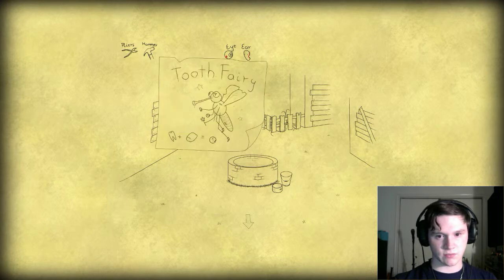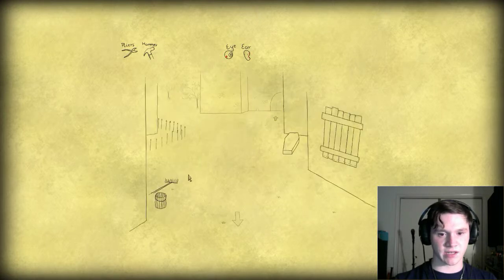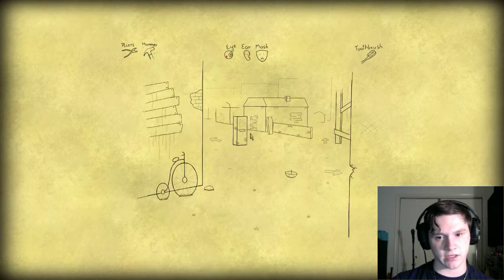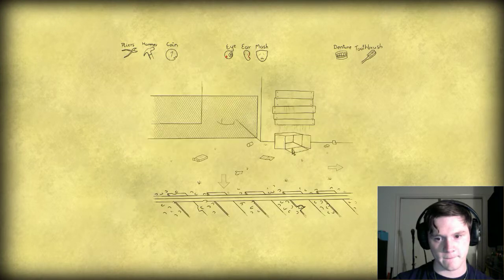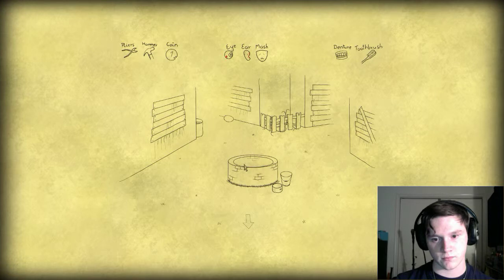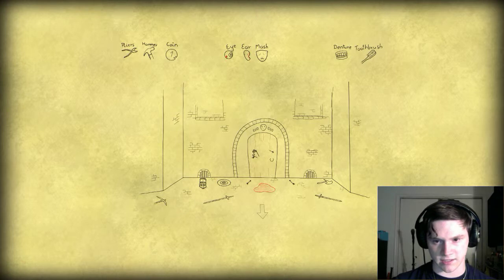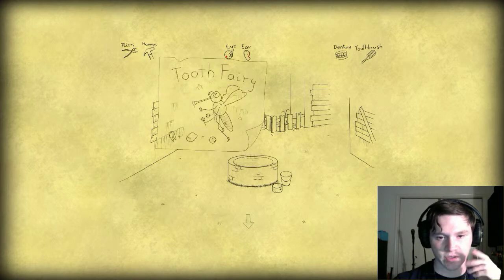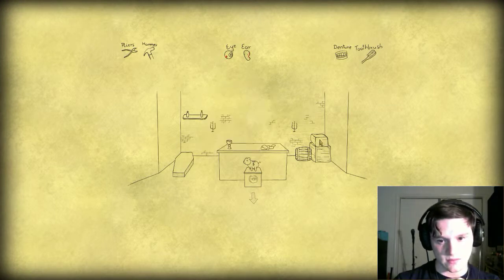Cyclops.... as in plural! | Bad Dream- Cyclops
You'll stab your eye out kid!